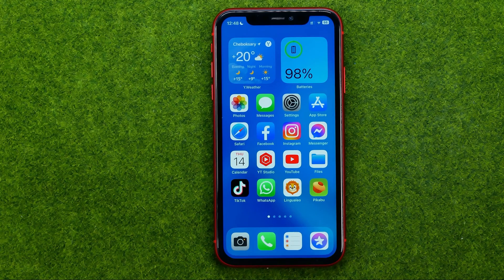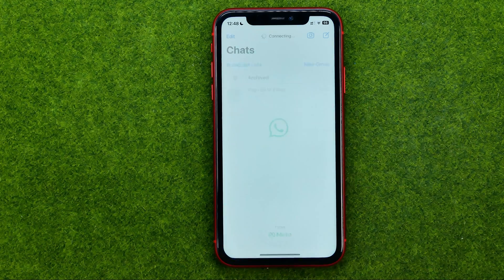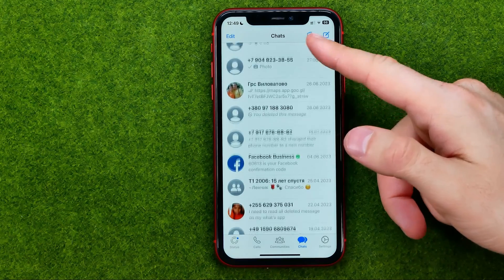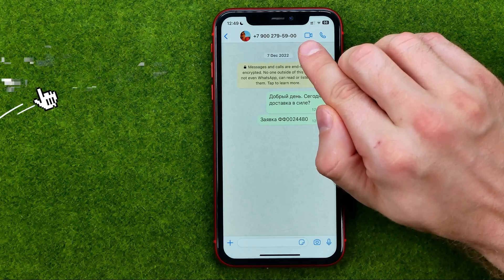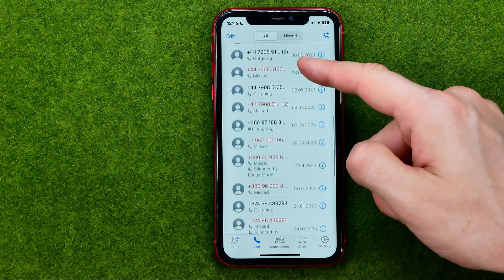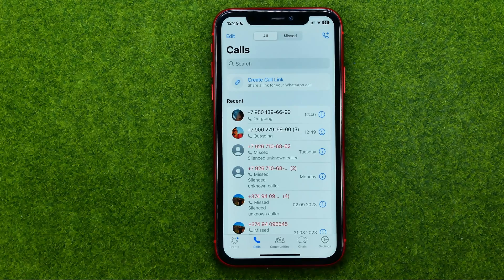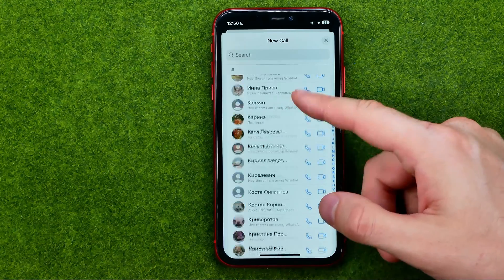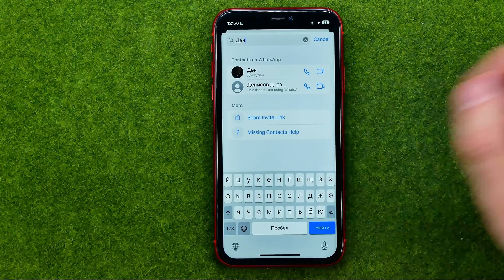How to Make a Call on Whatsapp - Full Guide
If you are looking for a video about how to make a call on whatsapp, here it is!
In this video I will show you how to use whatsapp. Be sure to watch the video to the very end.